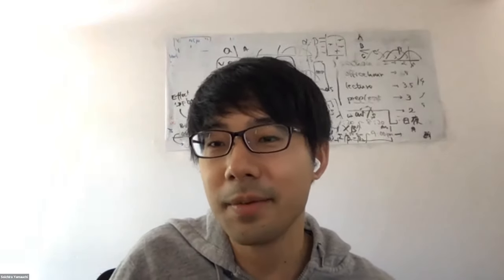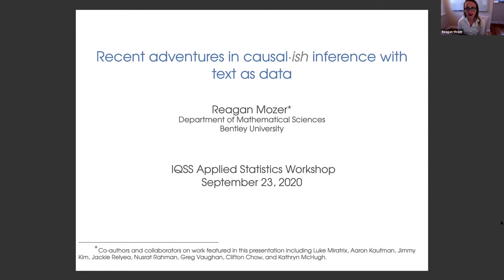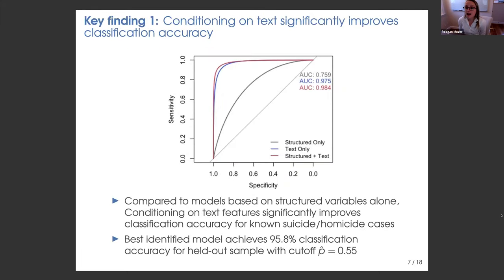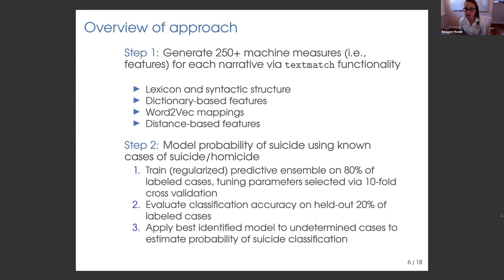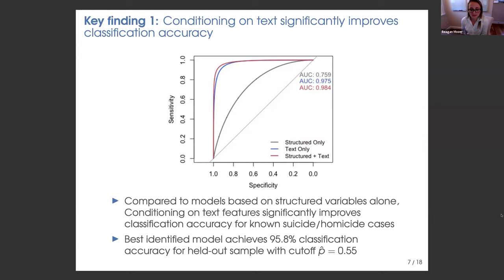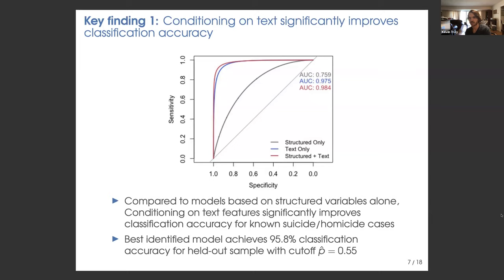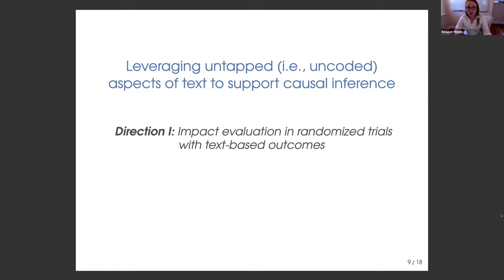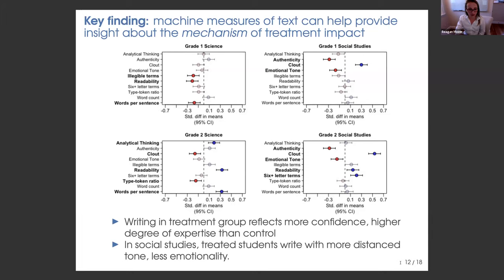Applied Statistics, Sep 23, 2020 - Regan Mozer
Reagan Mozer , Assistant Professor of Mathematical Sciences at Bentley University, presents "Recent Adventures in Causal(ish) Inference with Text as Data"

Abstract: Text data have a long history in social science and education research. However, these data are notoriously high-dimensional and characterized by many nuances of language that lack plausible statistical models. As a result, analysis of text data typically involves intensive human coding tasks where particular constructs or features of the text are first defined, and then a collection of documents are inspected and coded for the presence or absence of these constructs. While this process may be feasible in studies with smaller sample sizes, the time and resources required to train and employ multiple human coders frequently poses a challenge for large-scale efforts. In this talk, I will consider how to reliably and efficiently extract meaningful constructs from text documents in a manner that preserves human judgment, primarily for the purposes of supporting causal inferences in randomized where some outcomes of interest are features of text generated by the trial’s participants. To illustrate how text data might be leveraged in various inferential settings both in and out of the causal realm, I will present results from three recent studies in education, medicine, and public health.